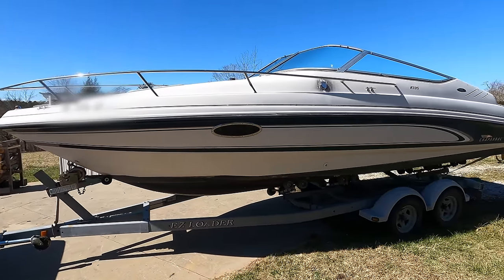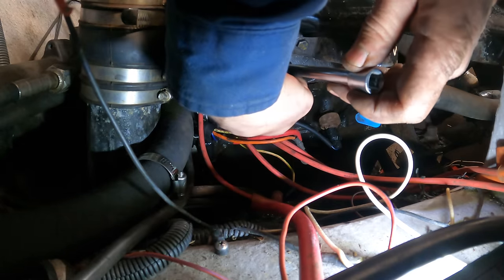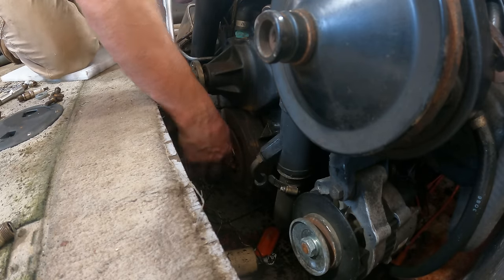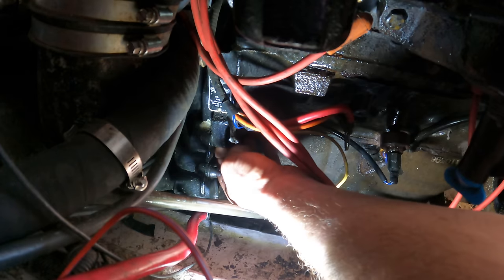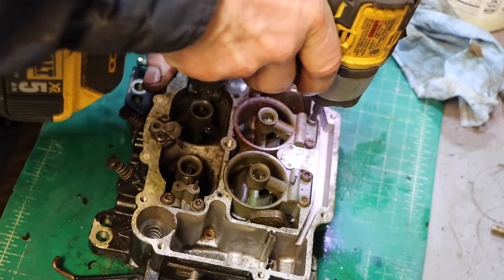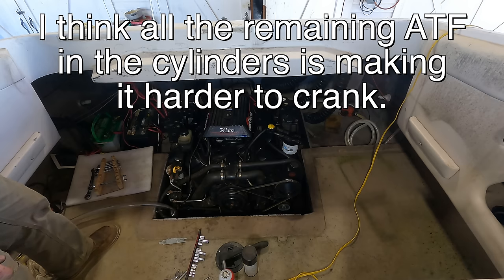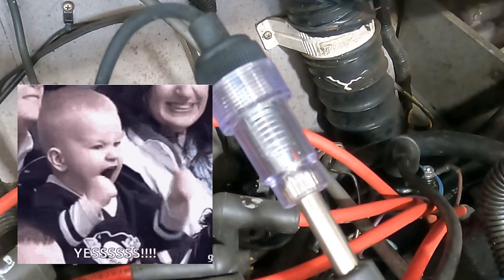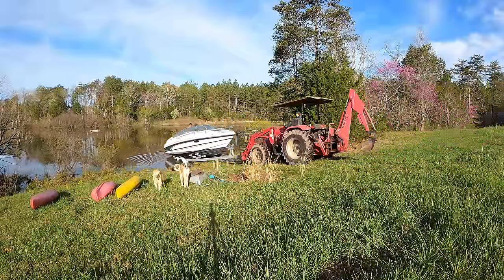Fixing A Boat With A 454 Big Block Engine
One of the coolest repair jobs I've ever done.  Epic even?  That word is often overused, but I think it qualifies in this case.